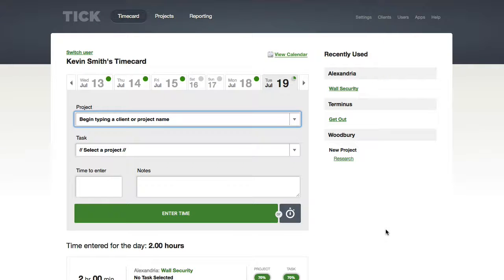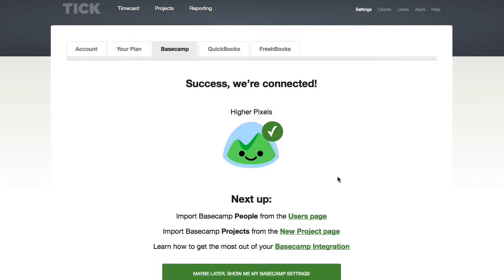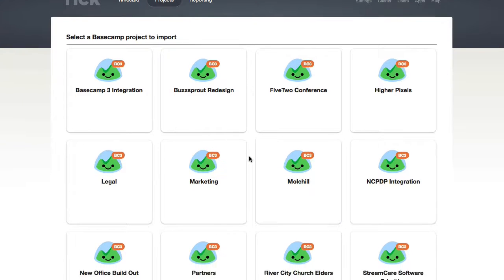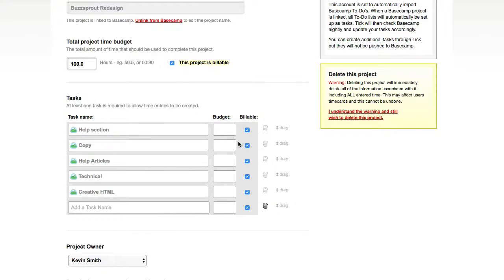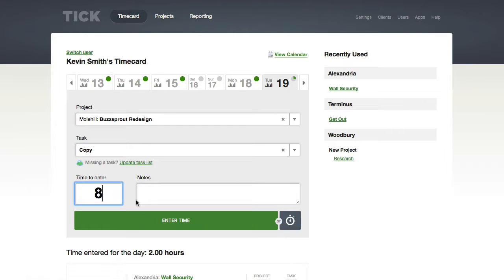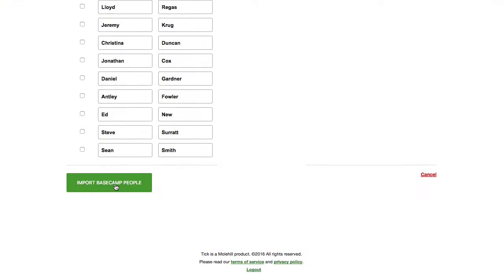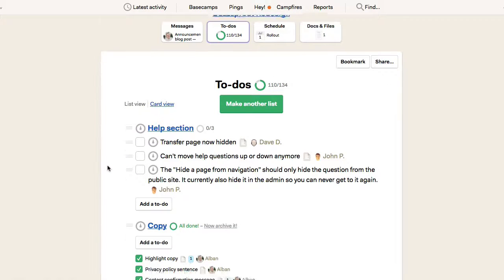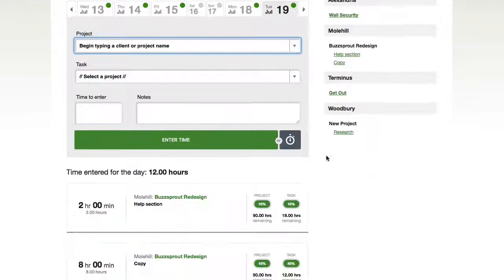Tick Time Tracking in Basecamp 3